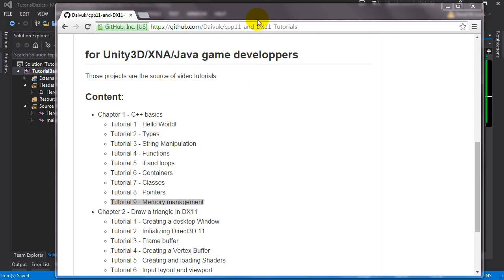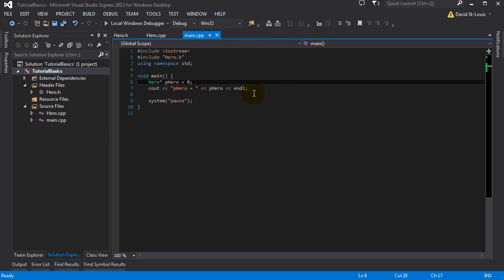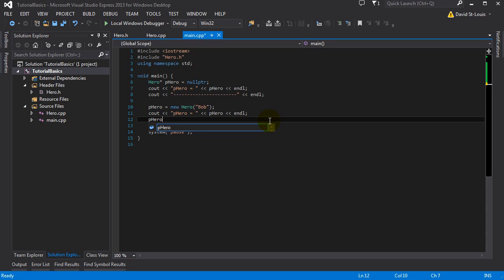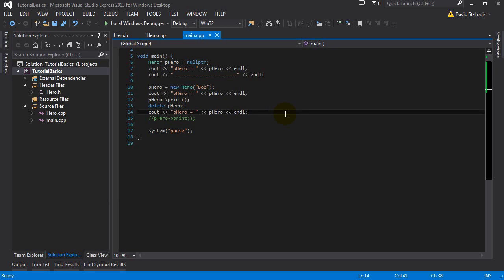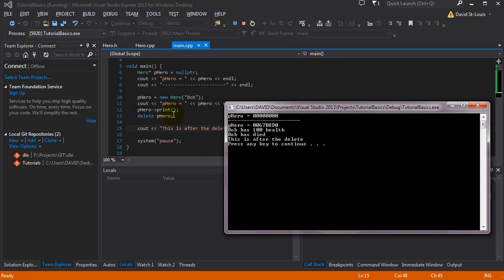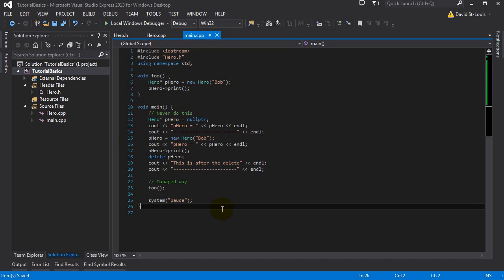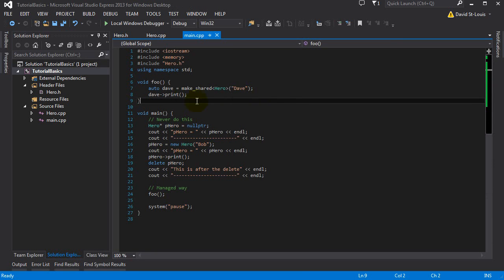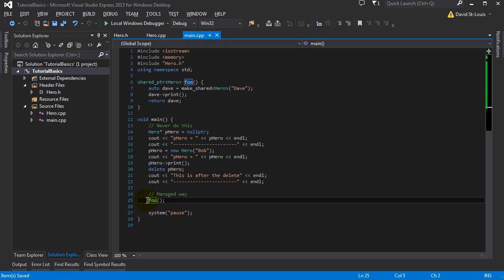C++ / DirectX11 Tutorials - S01E09 - Memory management